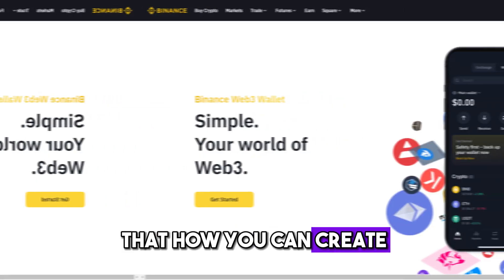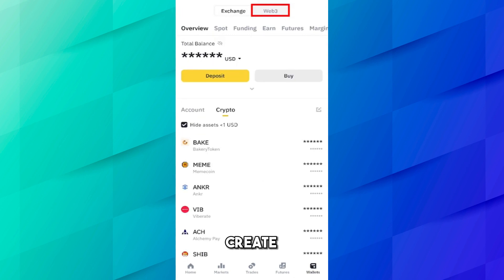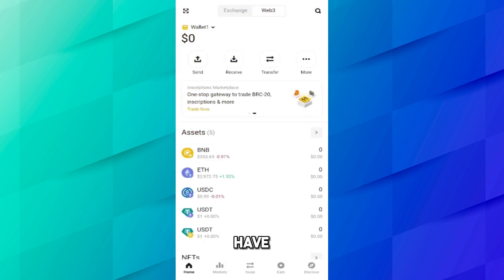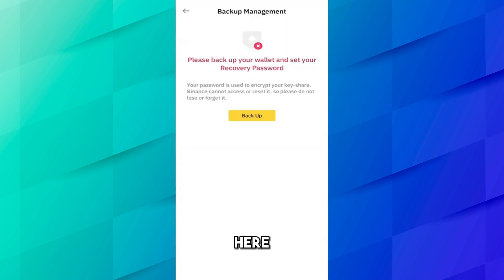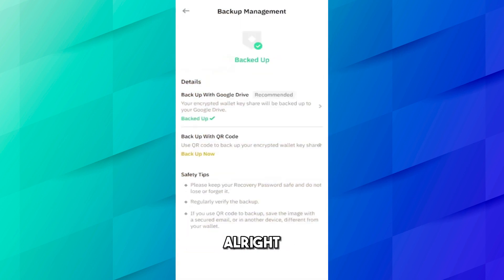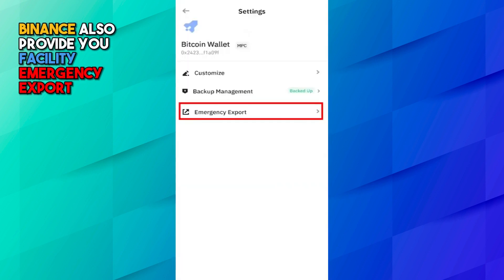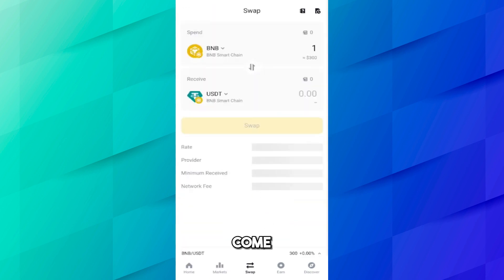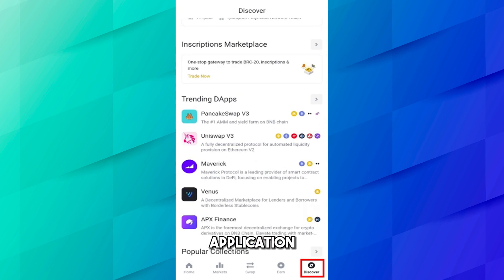How To Create Binance Web3 Wallet On Cellphone - Step By Step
Get started with Binance Web3 Wallet on your cellphone effortlessly with our easy, step-by-step tutorial 📱🔐. This guide is perfect for anyone looking to dive into the world of Web3 securely. Learn how to create, set up, and manage your Binance Web3 Wallet for seamless crypto transactions. Enhance your digital asset experience today!